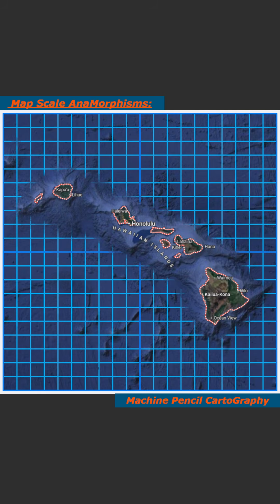Hand Drawn Maps: Map Scale Anamorphisms!